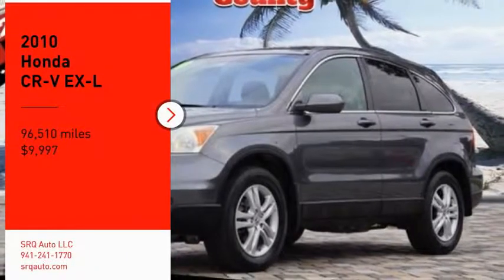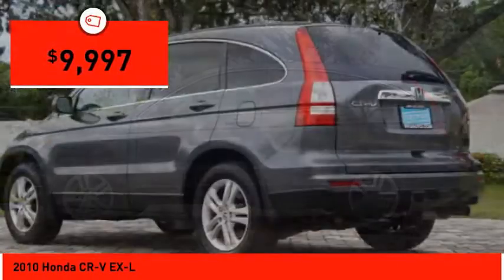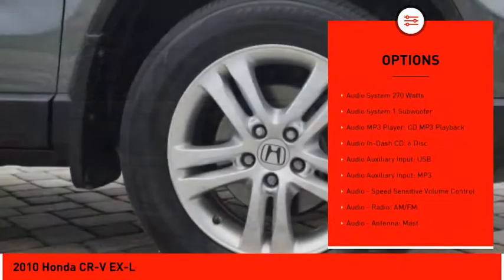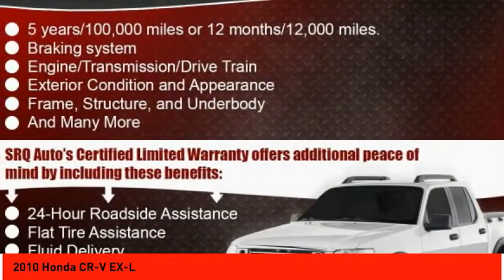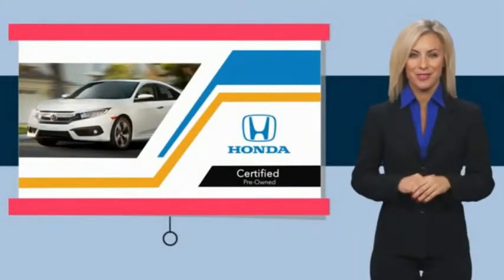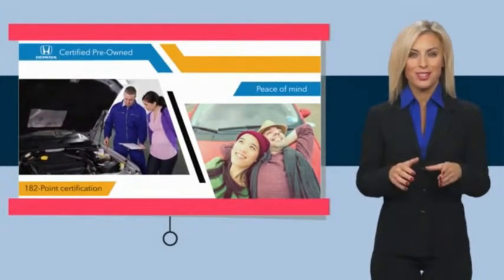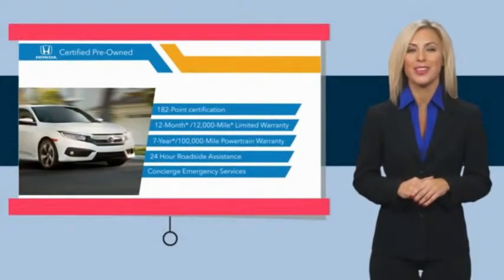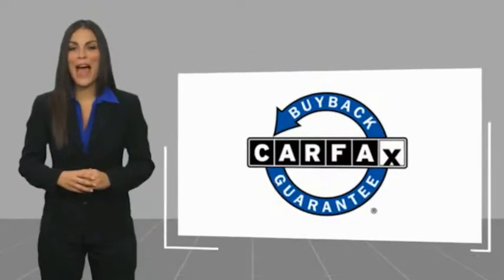2010 Honda CR-V Bradenton FL 4322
2010 Honda CR-V EX-L

2116 9th St.

Welcome to SRQ Auto, LLC.  The area's #1 Certified Pre-Owned Dealership!     * Check out this 2010 Honda CR-V EX-L * * 2010 ** Honda * * CR-V *  This SILVER 2010 Honda CR-V EX-L might be just the SUV for you.  This vehicle's suave silver exterior pairs nicely with its black interior.  It also includes Free Vehicle History Reports are available at Dealership and online.  This vehicle also comes with 100,000 warranty miles, and 7 warranty years and has been subjected to a rigorous, 182 -point inspection for condition and appearance.  Interested? 12 month/12,000 mile complimentary Certified Limited Warranty on all vehicles.